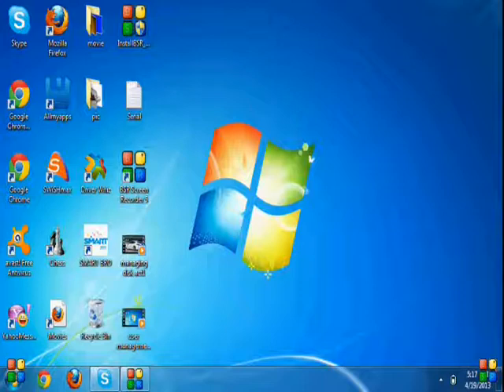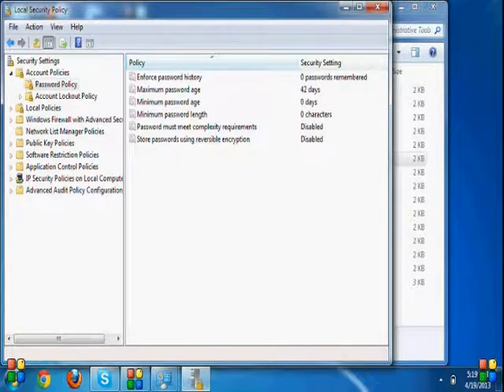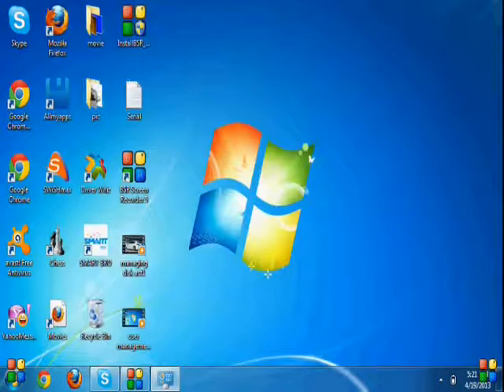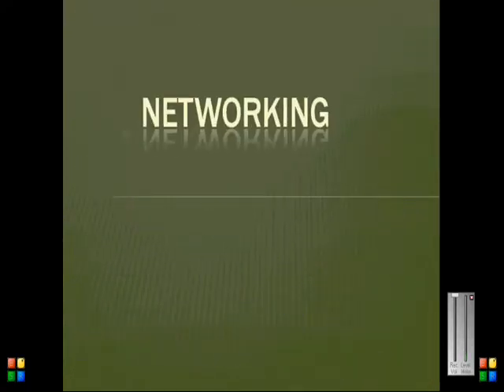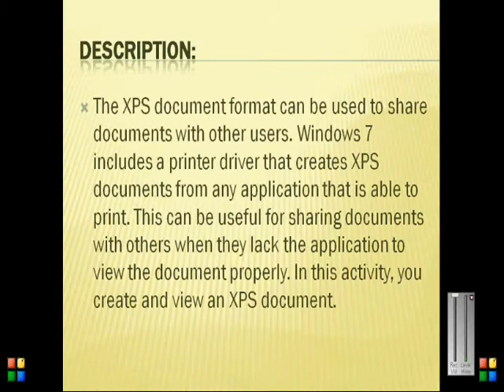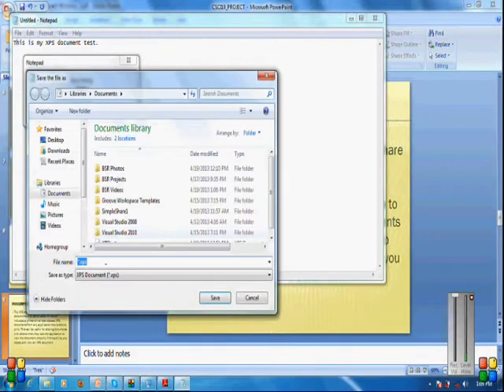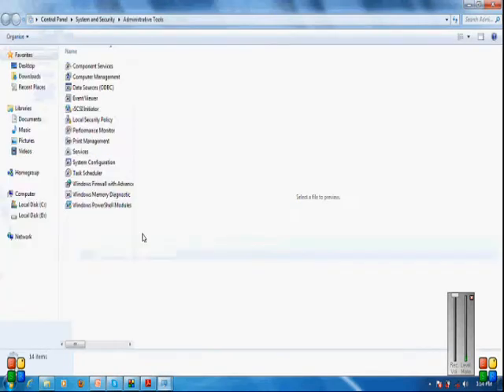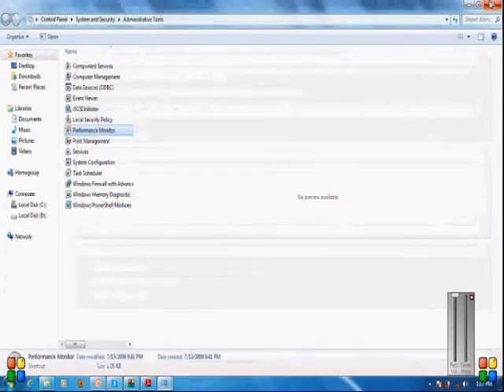CSCI 10 FINAL PROJECT